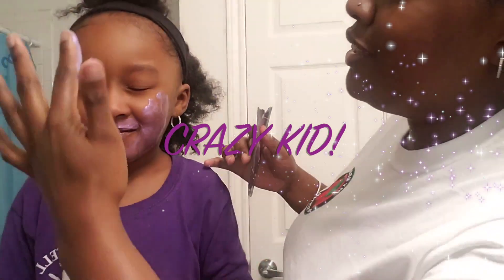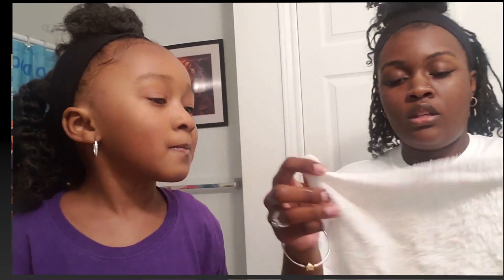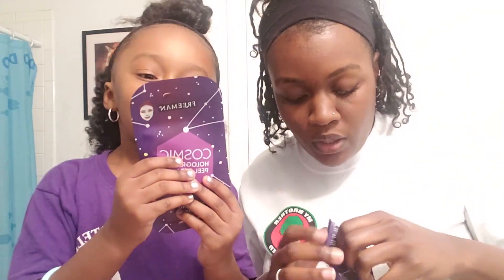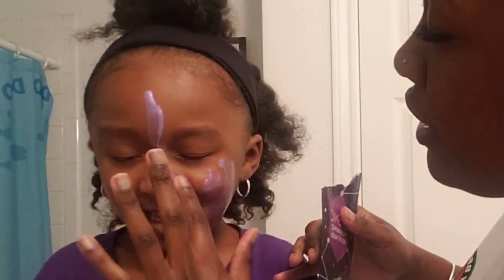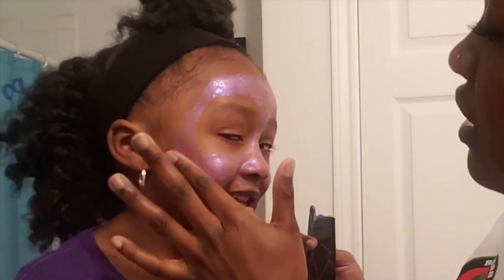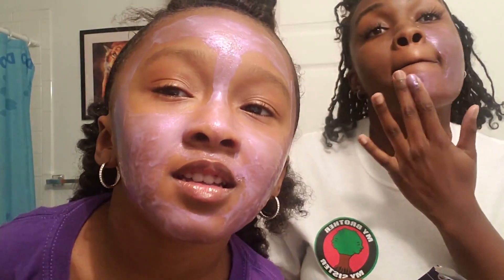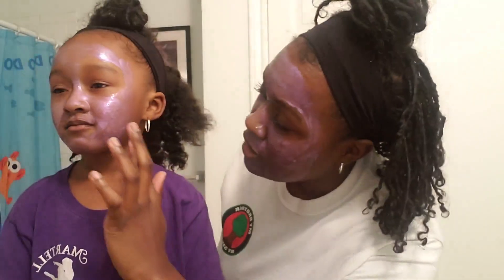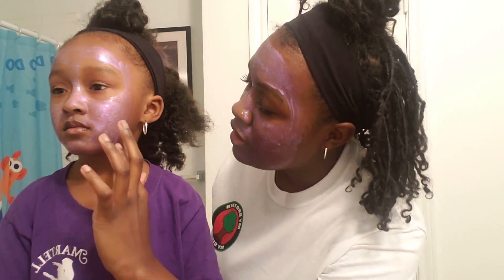Skin Care Peel off Face Mask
Mommy and Me face mask time! Cosmic Holographic Peel Off Mask. Simple and satisfying